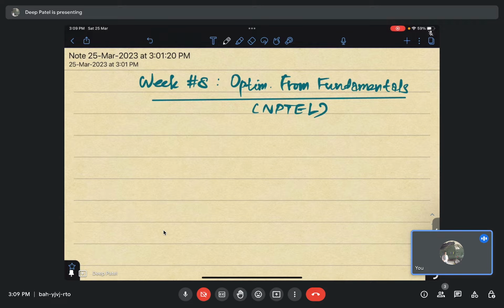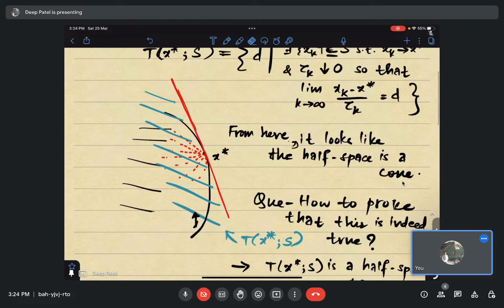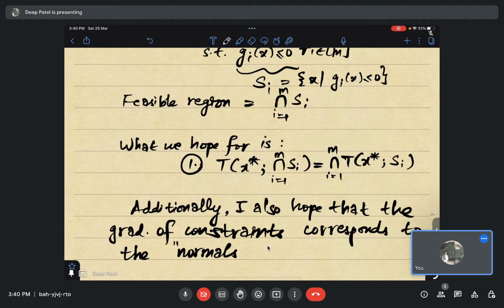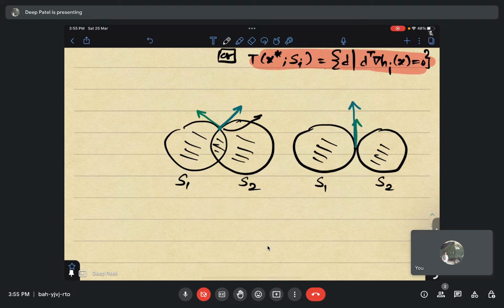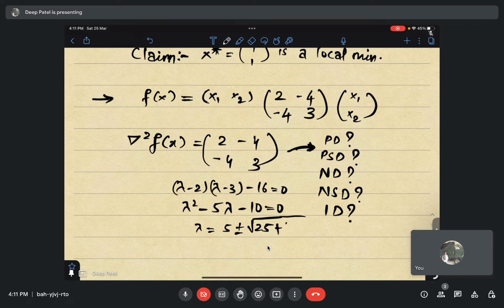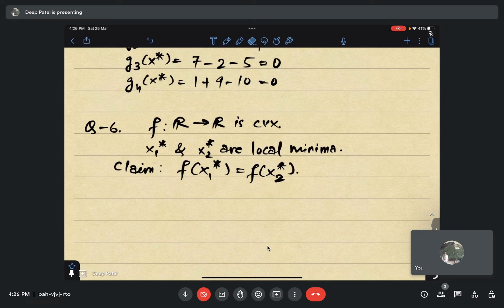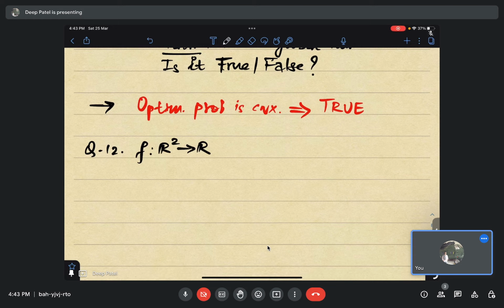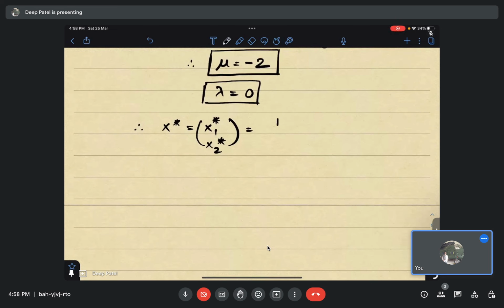Week 8 Discussion (NPTEL NOC23-ME33)